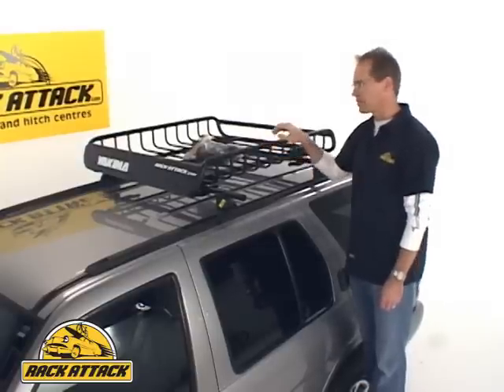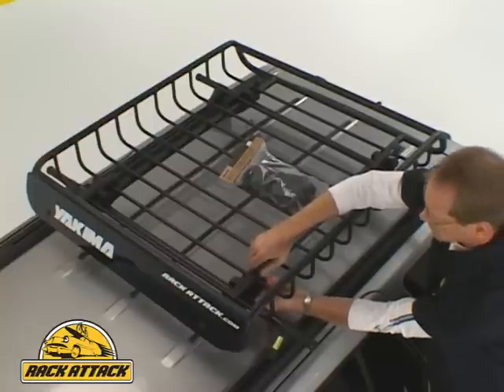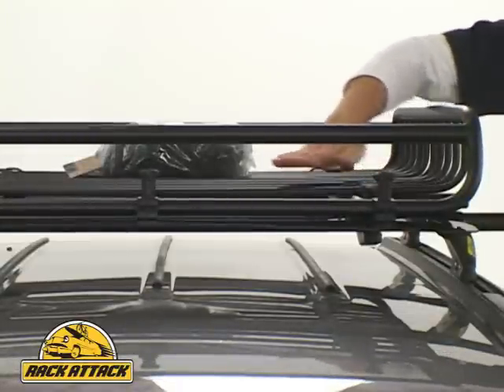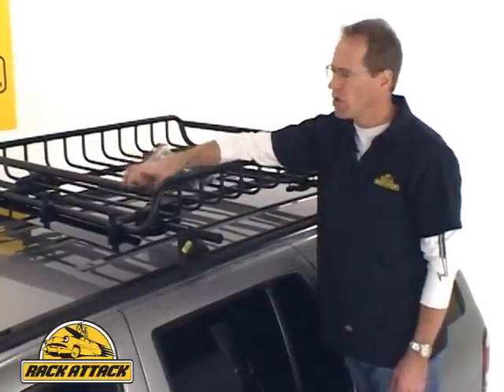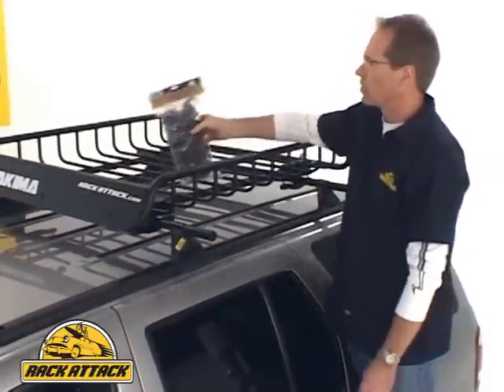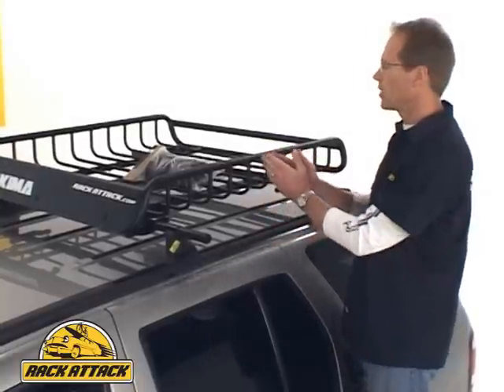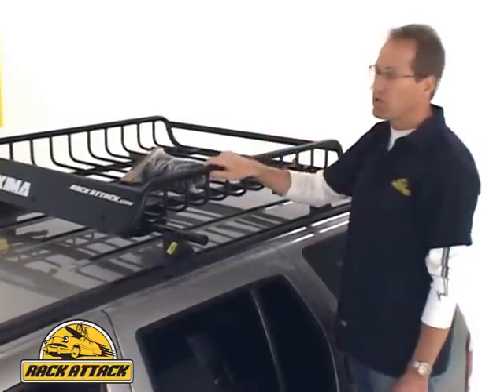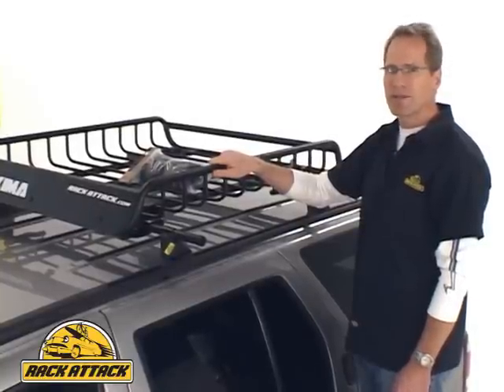Yakima LoadWarrior Demonstrated by Rack Attack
The Yakima LoadWarrior cargo basket racks connect to Thule square bars, Yakima round bars and many factory racks. Incredible cargo/luggage carrier and its multi-use carrying capacity is always at an affordable price.